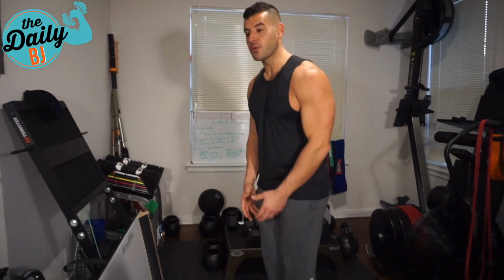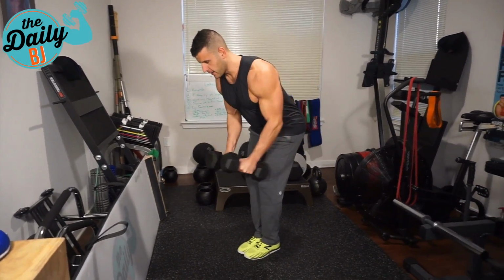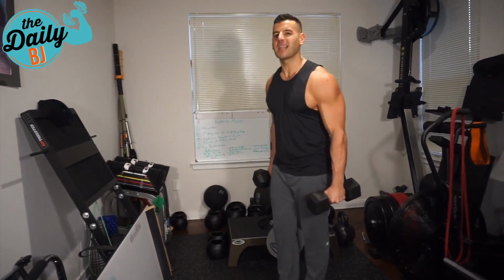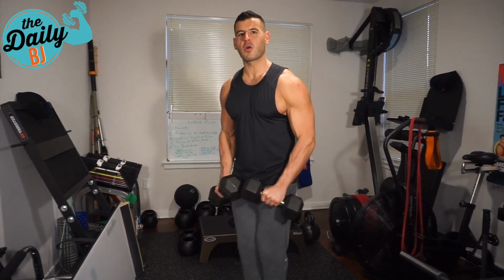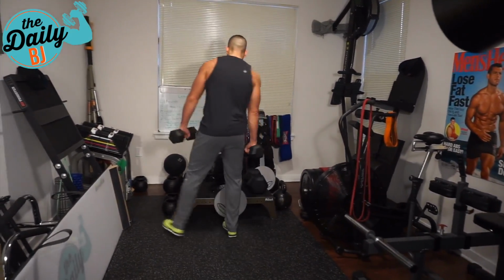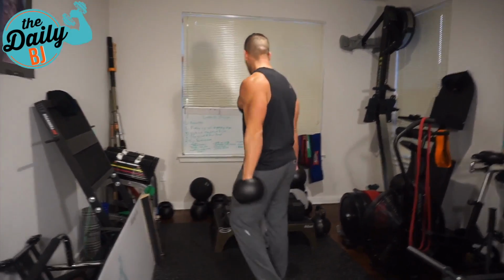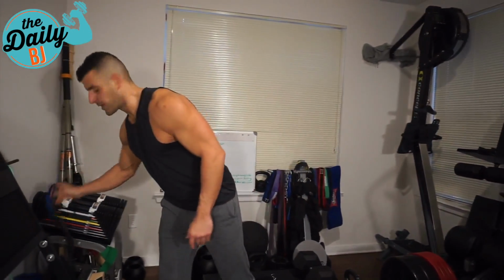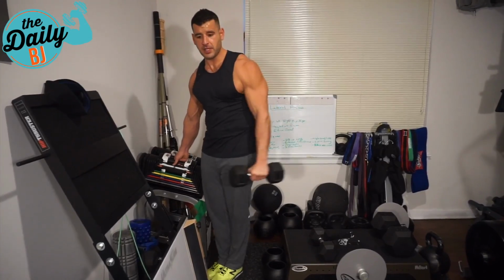How To Do Lateral Raises Shoulder Workout | BJ Gaddour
This is a deep dive on everything you need to know about the lateral raise.

The lateral raise (or side raise) is an amazing exercise to build the lateral head of your deltoids. The medial delts don't get hit as directly as the front and rear delts so it's good to do some direct work on this area to maximize muscle growth. But you need to do it properly to reap the benefits of this accessory muscle move.

The topics covered include:

- How to maximally activate the lateral delts
- The ideal height to raise your arms
- The ideal amount of elbow bend to use
- The top techniques to build your medial shoulders

Be sure to check out for exclusive fat loss and muscle-building programs from BJ Gaddour that you can do at home or take to the gym! BJ is a former fat guy turned cover model and the former fitness director for the Men's Health brand and MetaShred creator. Follow him everywhere on social @bjgaddour